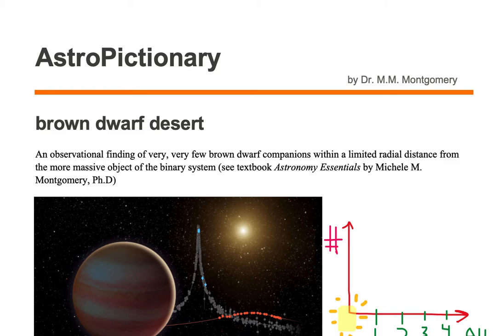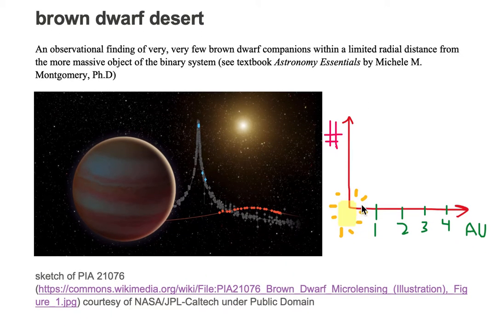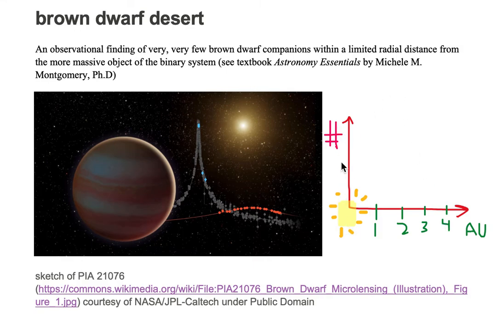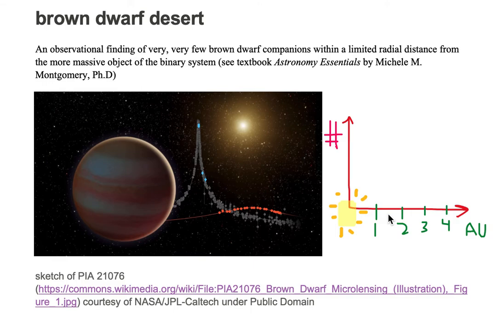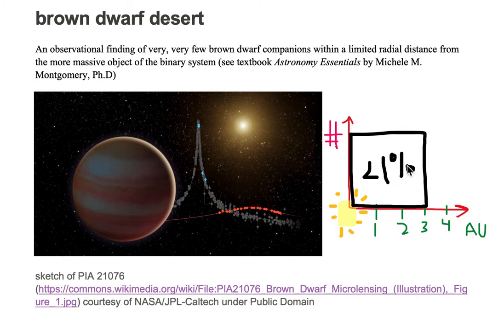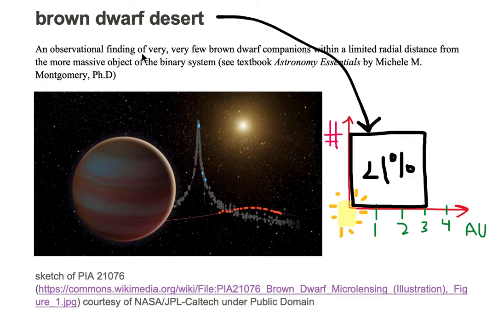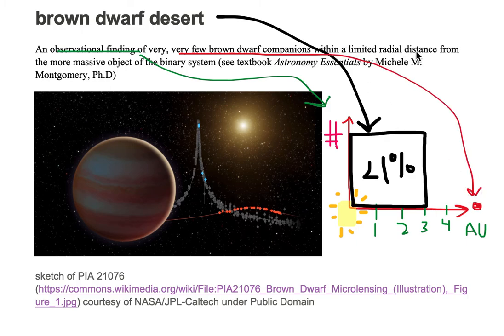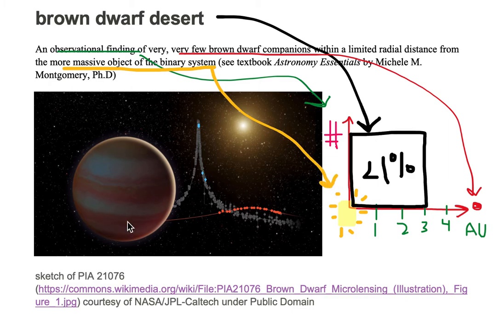brown dwarf desert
AstroPictionary
Astronomy Vocabulary